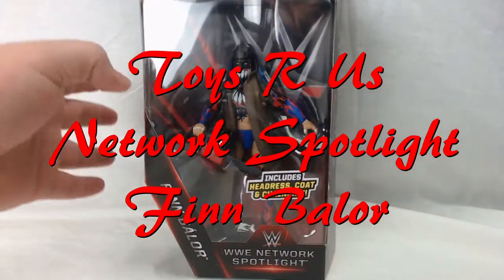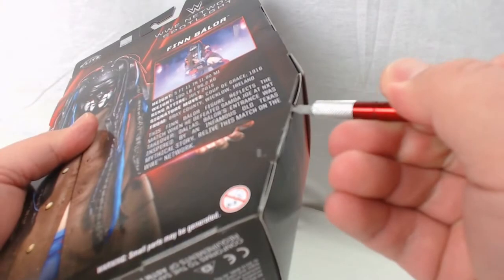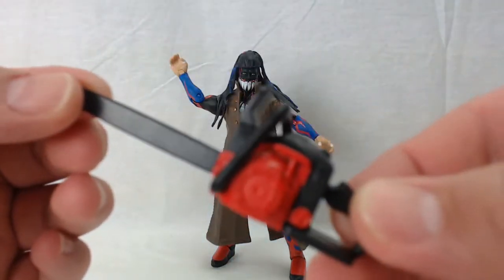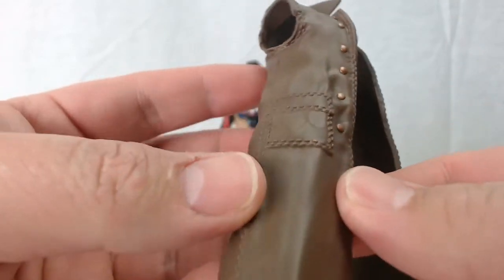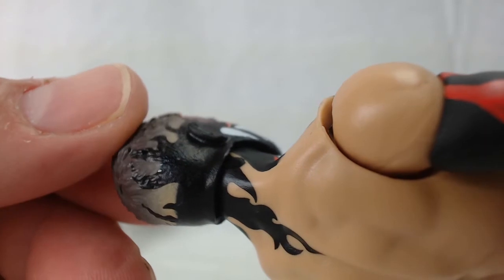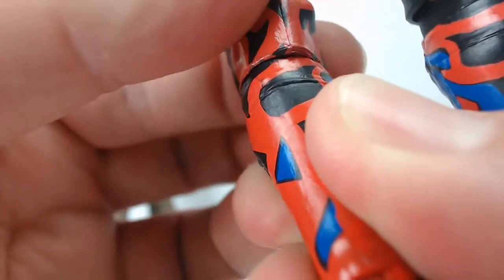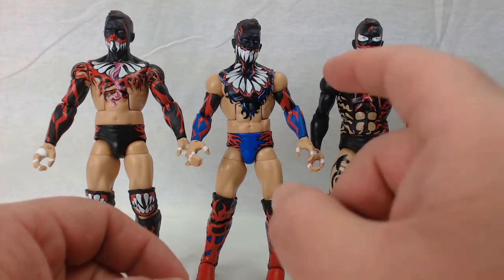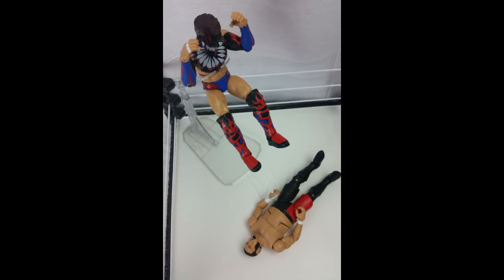WWE Mattel Elite Network Spotlight Finn Balor NXT Takeover Dallas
Mattel love Finn Balor! Our 3rd elite in less than a year and it delivers! Join me as I talk about the things I like and do not like, but most importantly, find this figure and buy it!